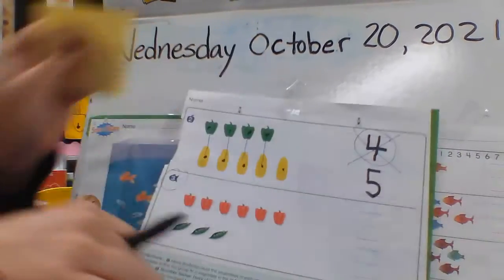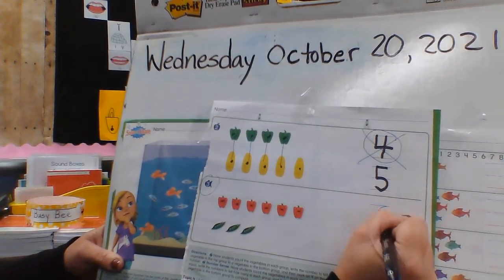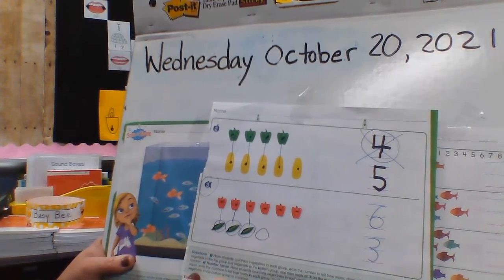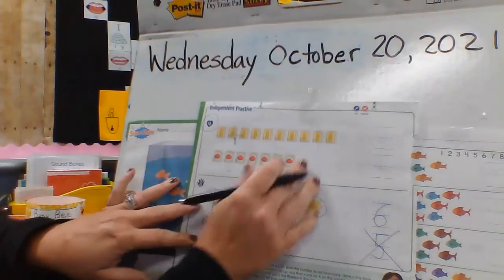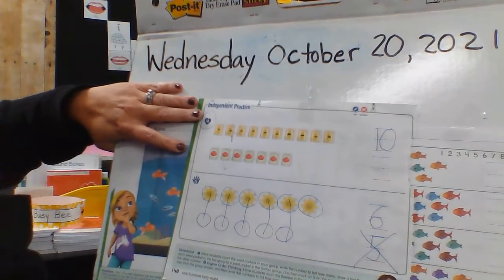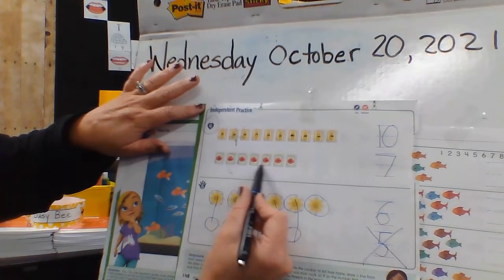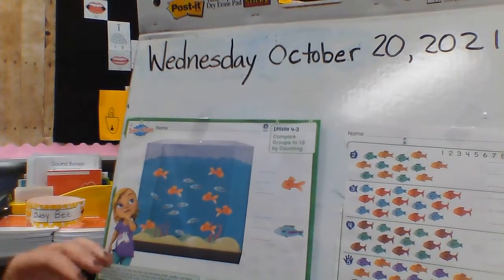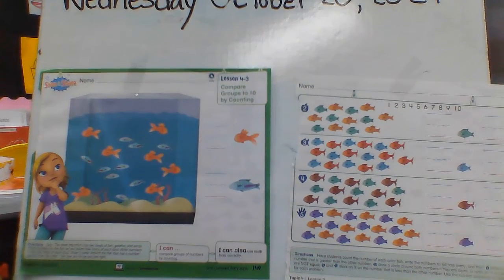Wed 10/20/21 Math 4.3 Part 1